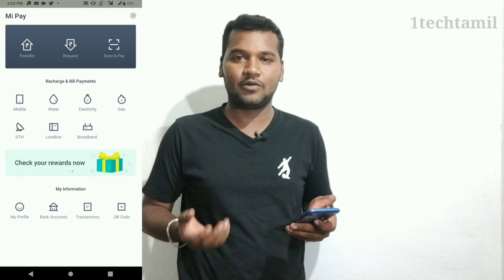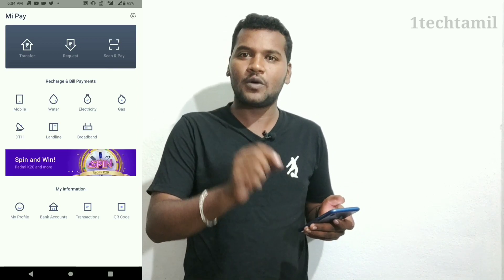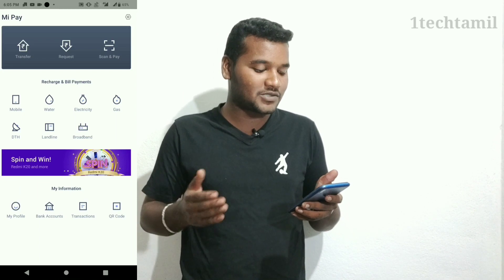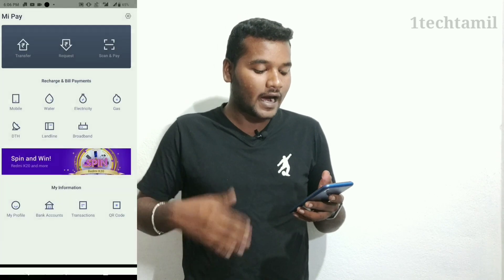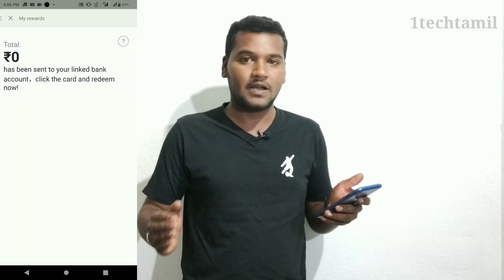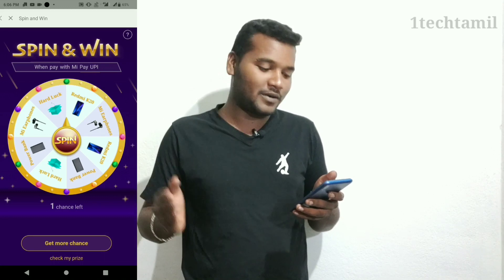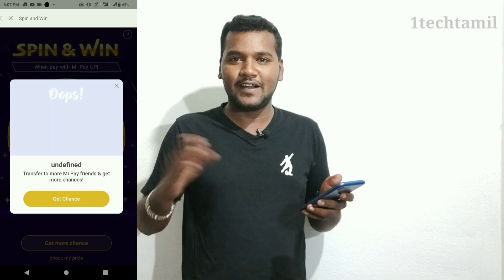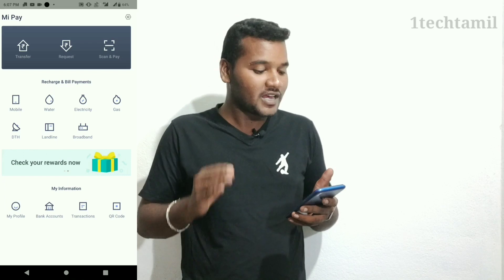Mi Pay வந்தாச்சு!! Free Money transfer App On Play Store ||1techtamil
4.இது தெரியாம போச்சே! |WhatsApp Secret Trick|

3. Top 5 Apps 2019

1techtamil,1tech,1techtamil channel,mipay, how to open mipaytamil,mipay how to transfer money tamil,how to use mipay tamil,how mipay money send tamil, Indian overseas Bank account not link google pay,Indian overseas Bank account not link phone pe,tamiltech, how to mipay